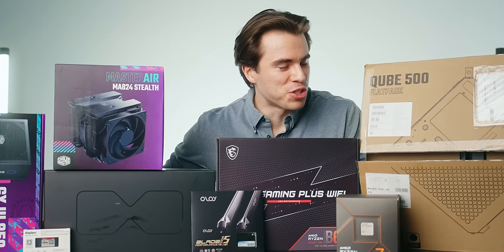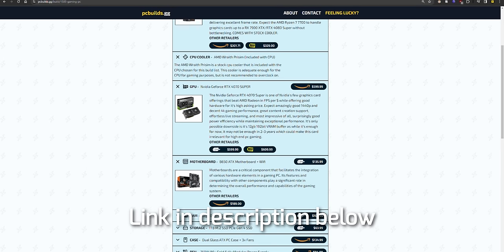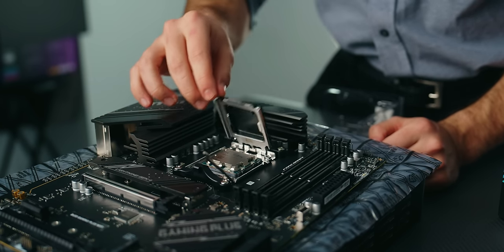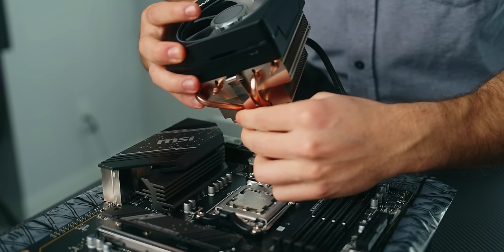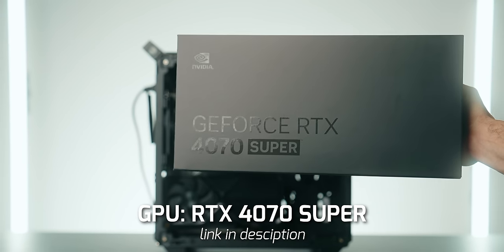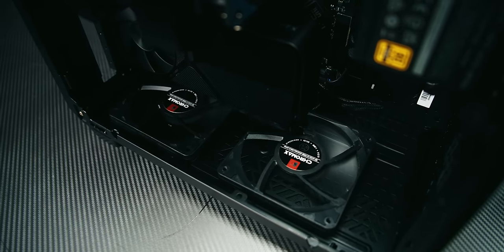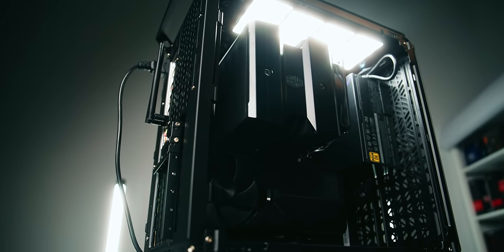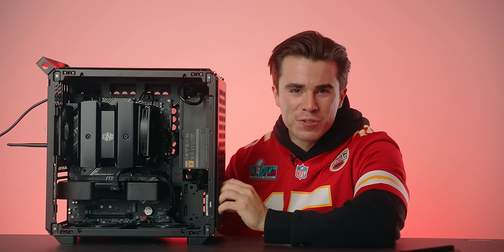The BEST 👑 $1500 1440p Gaming PC ⚡ Build Guide 2024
Here is the best all around $1500 gaming pc you can build in 2024 featuring the Ryzen 7 7700/7700X and the new RTX 4070 Super! This will be an excellent gaming pc build for 1440p 360fps/240fps/144fps/60fps gaming in many titles like Starfield, Cyberpunk, Call of Duty, Warzone, Fortnite, CS2, Forza Motorsport, Baldur's Gate 3, Apex Legends, Valorant, League of Legends, Battlefield, GTA 5, Minecraft, Overwatch, and more!

$1500 Gaming PC Build Guide 2024 chapters:

0:00 - Best $1500 Gaming PC Build Guide for 2024
1:21 - Ad
2:08 - $1500 Gaming PC Build Guide: What you'll need to build this PC
3:08 - $1500 Gaming PC Build Guide: CPU, CPU Cooler, Motherboard
8:34 - $1500 Gaming PC Build Guide: RAM, SSD
11:28 - What are you doing? Subscribe!
11:46 - $1500 Gaming PC Build Guide: Case
15:10 - $1500 Gaming PC Build Guide: PSU & Case fan
19:17 - $1500 Gaming PC Build Guide: GPU
21:22 - $1500 Gaming PC Build Guide: Assembling the rest of the case Pt. 1
22:17 - $1500 Gaming PC Build Guide: IO & Power Cables
25:14 - $1500 Gaming PC Build Guide: Assembling the rest of the case Pt. 2
27:04 - $1500 Gaming PC Build Guide: First boot
28:17 - $1500 Gaming PC Build Guide: Installing Windows
30:22 - $1500 Gaming PC Build Guide: Installing Drivers
31:42 - $1500 Gaming PC Build Guide: BIOS & XMP profile
32:15 - $1500 Gaming PC Build Guide: 1440p Gaming Benchmarks
37:28 - Should you build this $1500 Gaming PC?